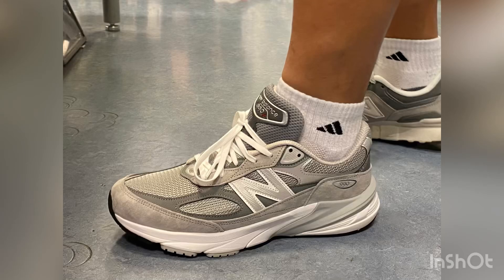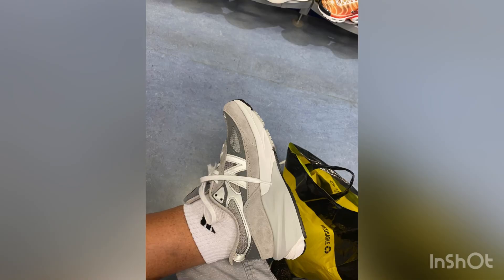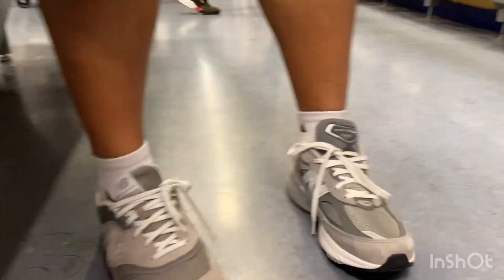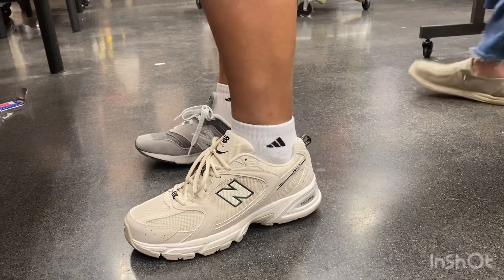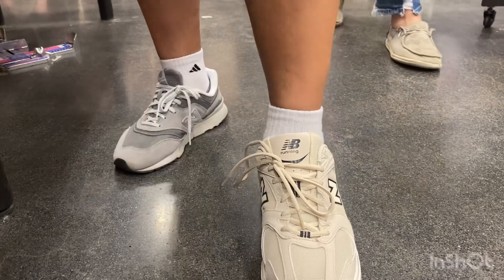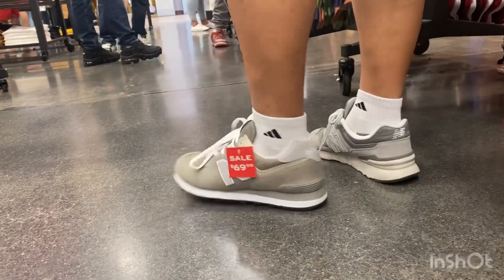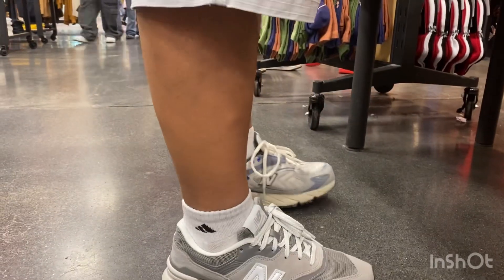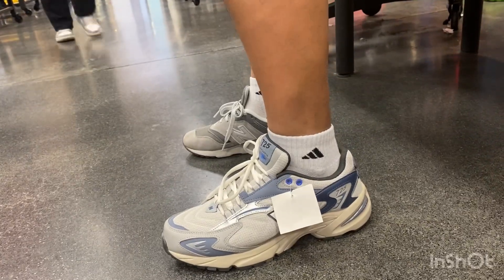New Balance Shoes